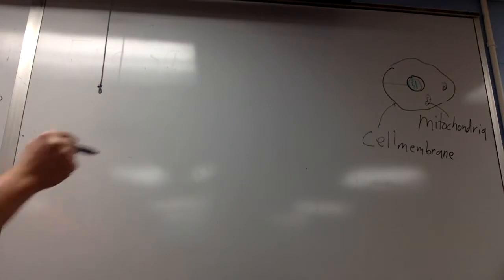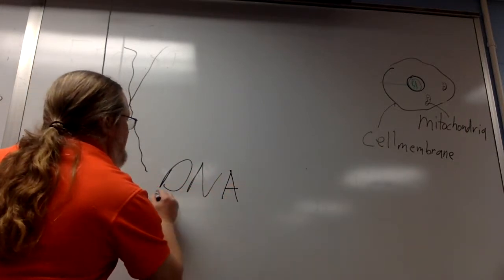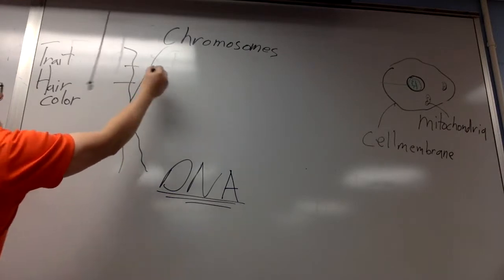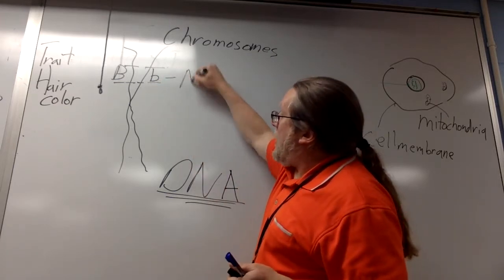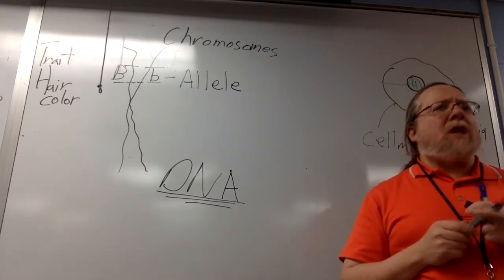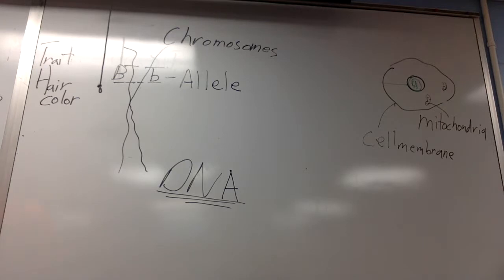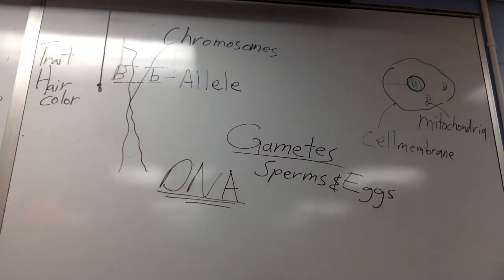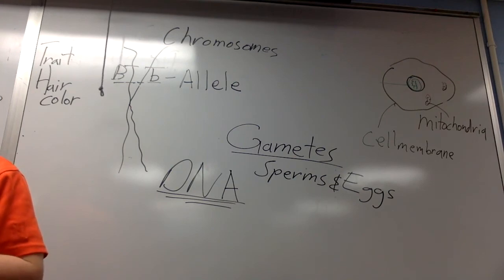This Video is about Genetics Terms